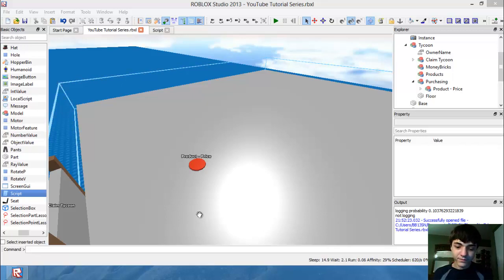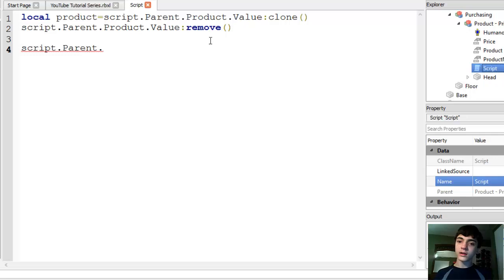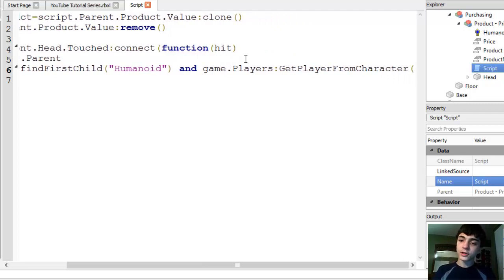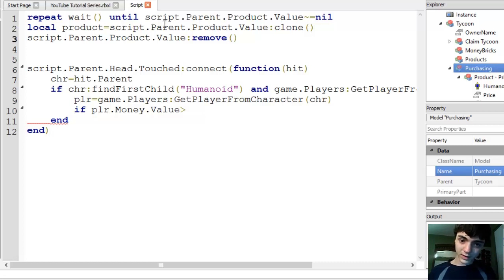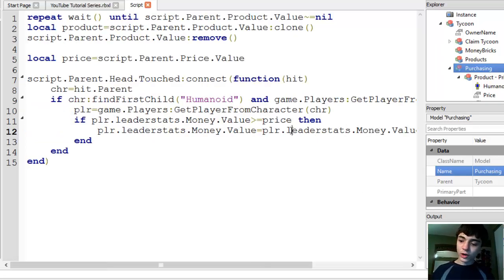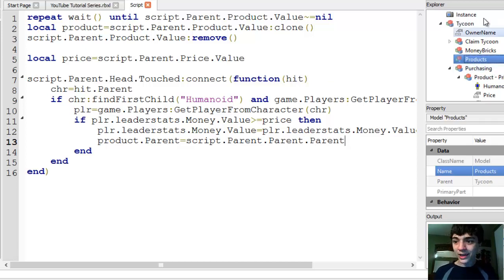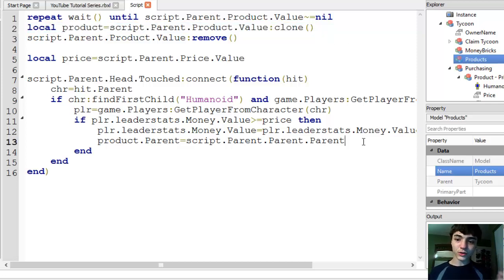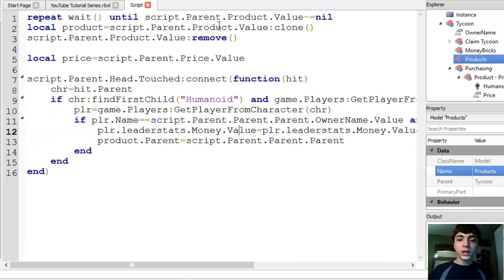ROBLOX Game Development: Episode 94: Buying Stuff 'N' Stuffz - How to Make a Tycoon